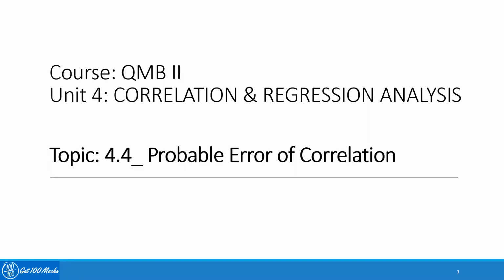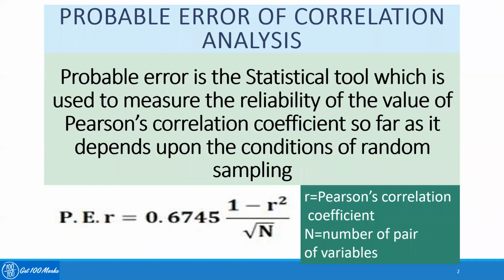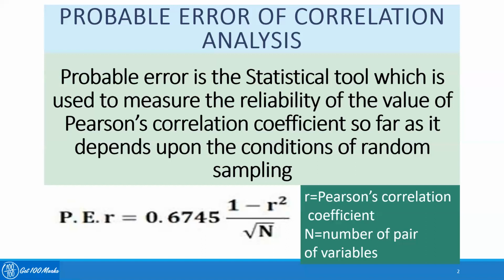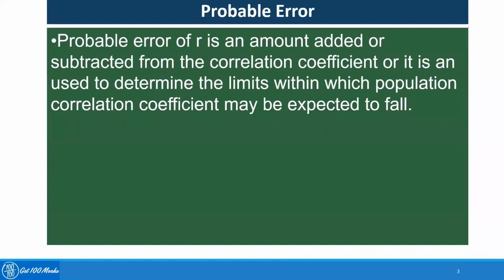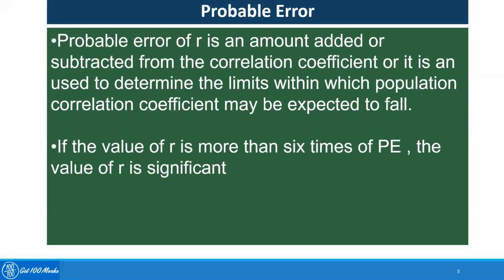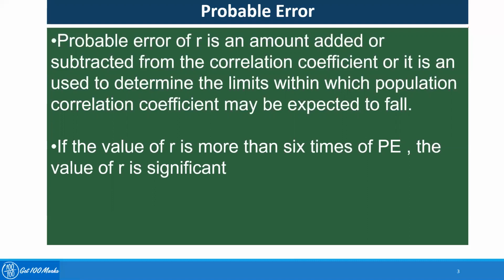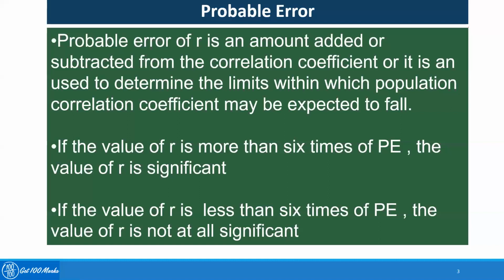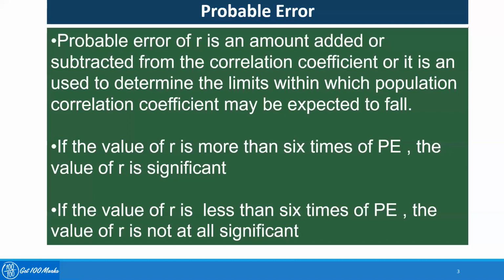4.4 Probable error of Correlation